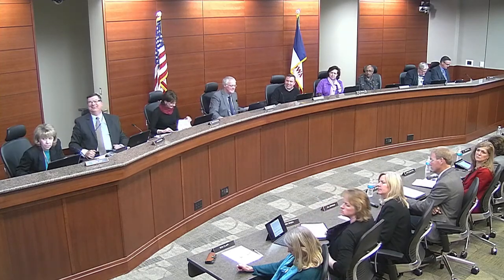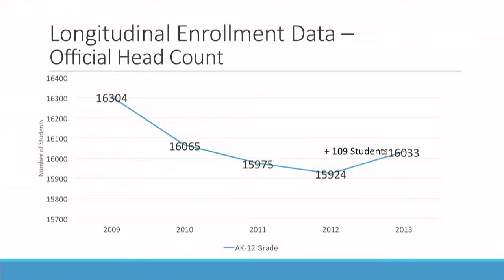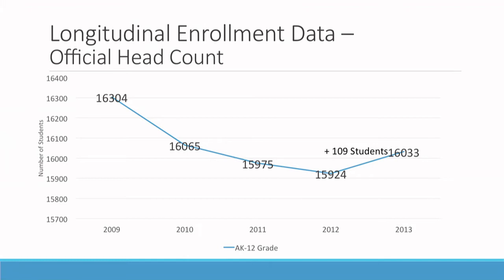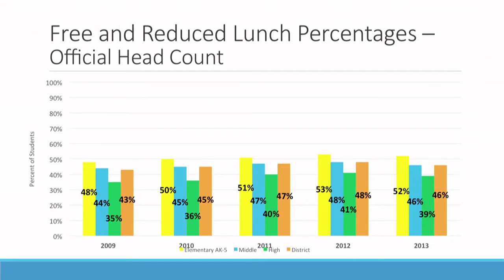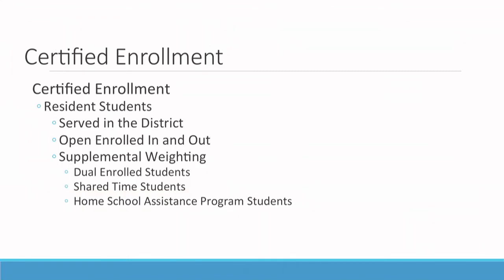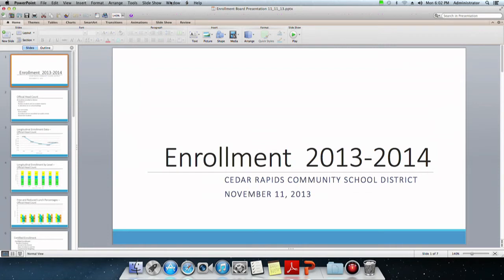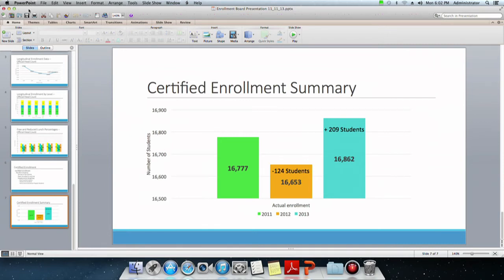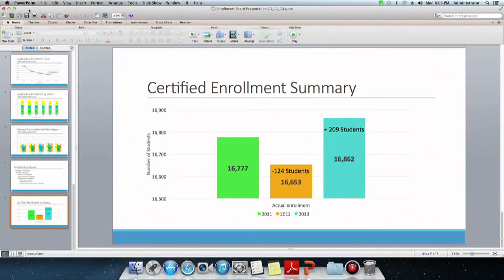District Reports Enrollment Increase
Cedar Rapids Community School Board Meeting November 11, 2013
Headcount enrollment in the Cedar Rapids Community School District is up 109 students this fall over the 2012-13 school year. Headcount data shows 16,033 students in alternative kindergarten (AK) through grade 12, compared to 15,924 in 2012-13.  Gains were made at both the elementary and high school levels. Headcount enrollment includes all resident and non-resident students in full-time attendance in the schools as of Oct. 1, 2013. It data does not include dual-enrolled or shared-time students.

Certified enrollment in the District -- which includes every student served in any capacity in the District -- is also up, indicating there are 209 more students than last year. Certified enrollment for 2013-14 is at 16,862 AK-12th grade students.

"While one data point doesn't make a trend, we are all ecstatic that the data is indicating more students in our schools," said Dr. Benson, Superintendent. "This number reflects the efforts of our City leadership and flood recovery initiatives, as well as the core neighborhood projects and the reinvestment in housing that is happening. Flood recovery experts indicated it would be a 10-year recovery process but at five years we're starting to see a strong recovery here. I'm very pleased with these numbers and think that this is an indication of better things to come."